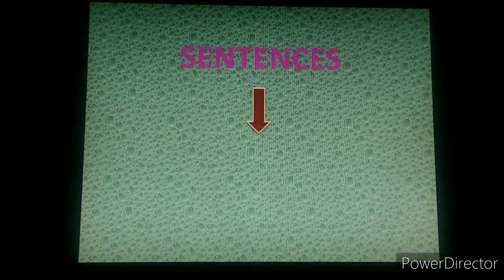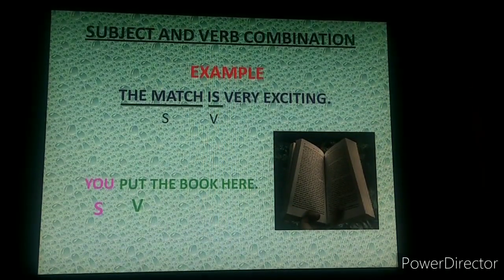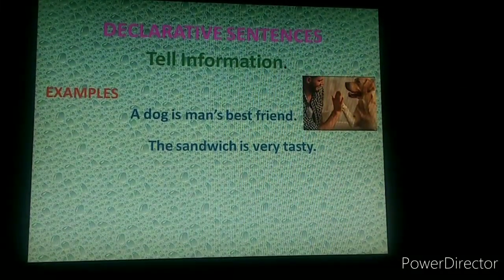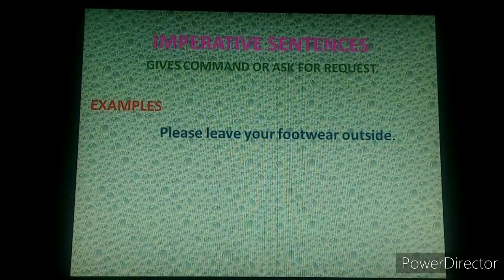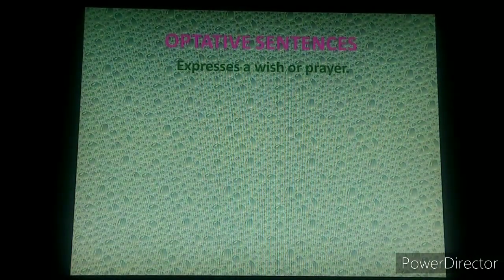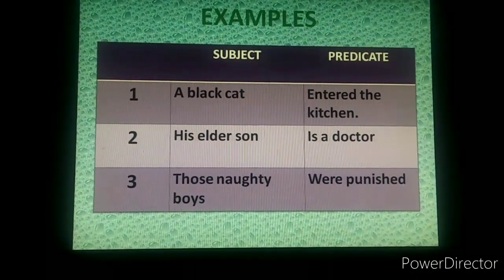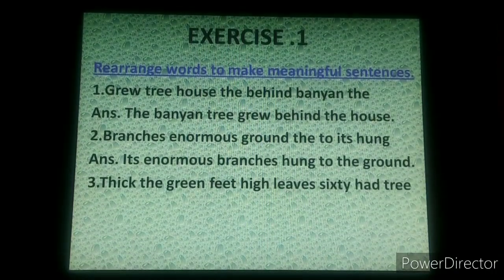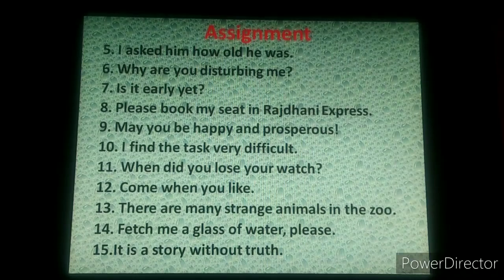English Grammar Chapter 1 The Sentence..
Explanation of the sentence and kind of sentences.